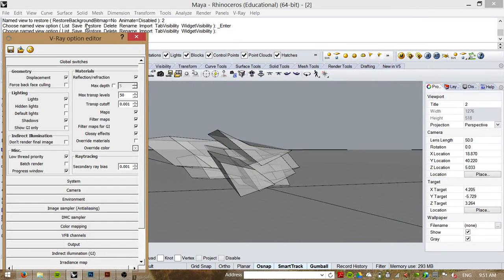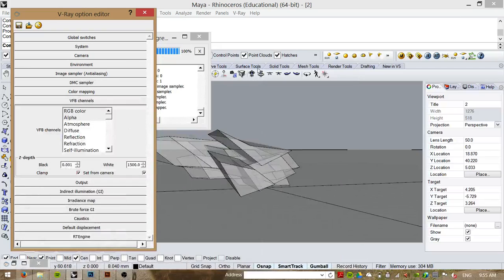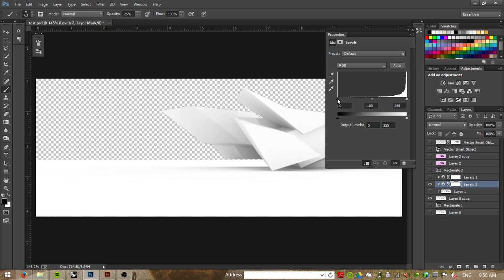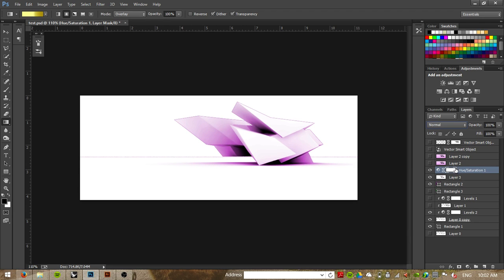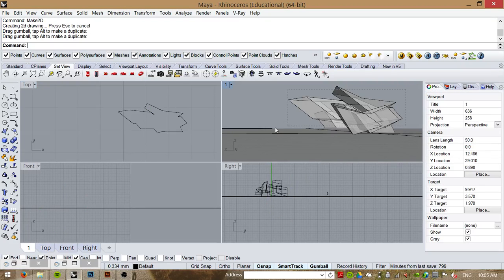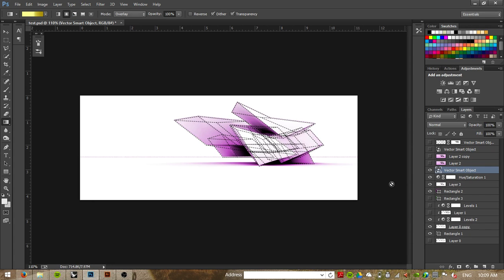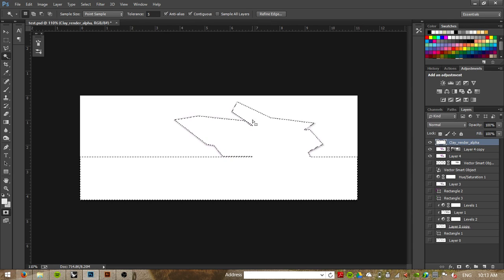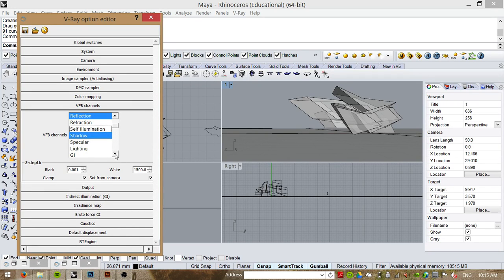VRay and post processing